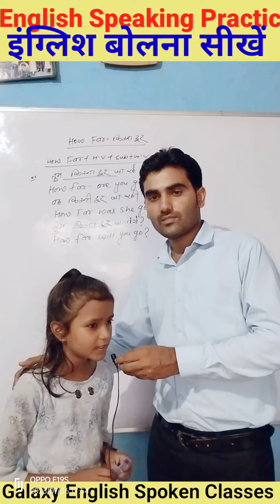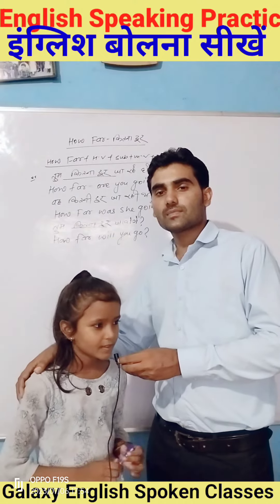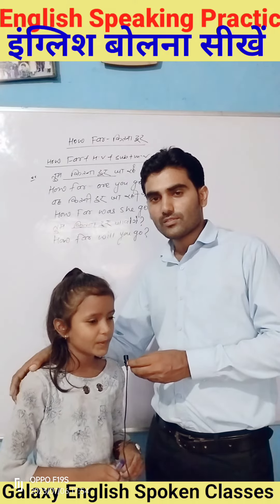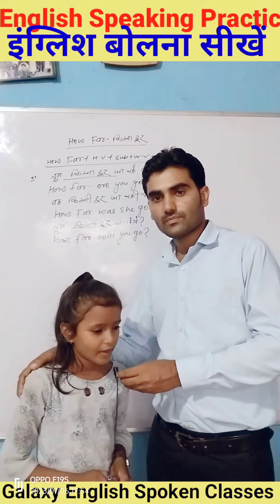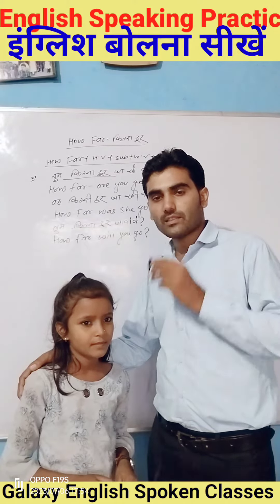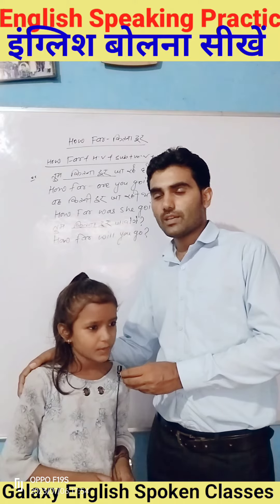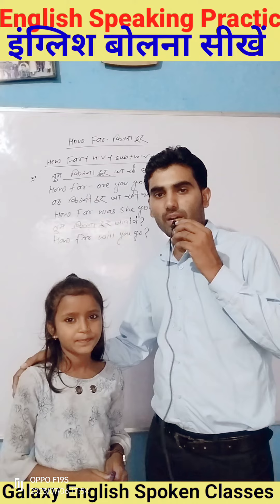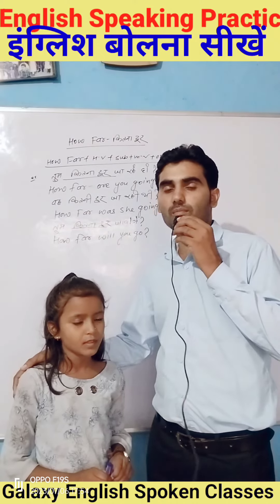kids English Speaking Practice Session l जब ये बच्ची इंग्लिश बोल सकती है तो आप क्यों नहीं l Practice